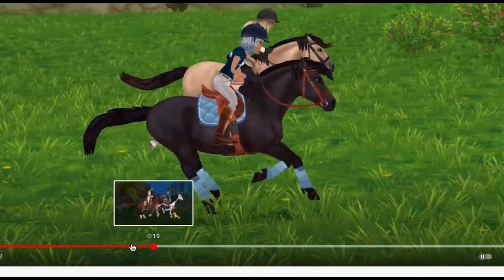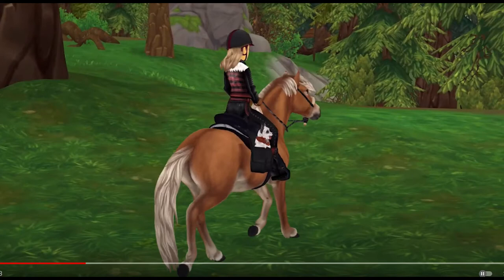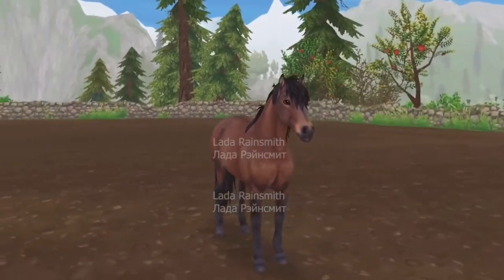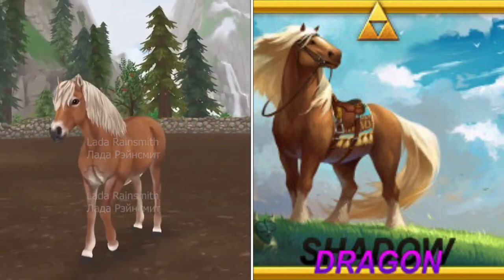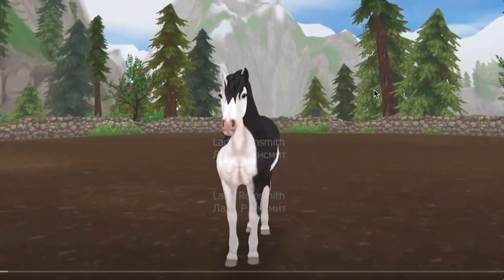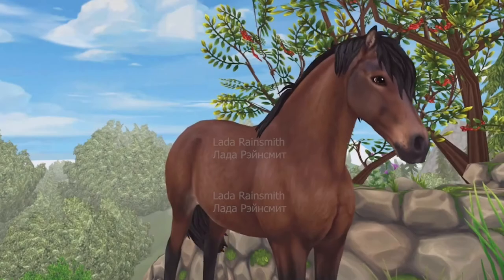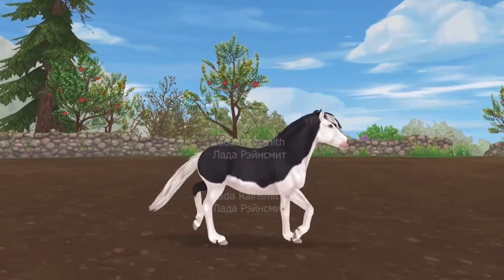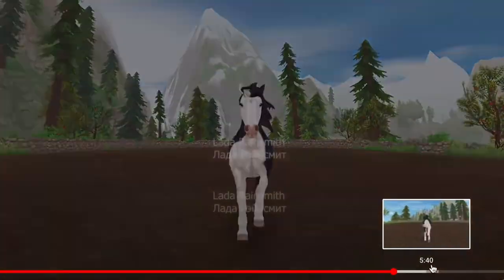GOTLAND PONIES!!!! - Reaction 😍😍 | The Pink Rabbits Club 💖🐰 | SSO Reaction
💞 ☆꧁༒Thank you for checking this out, more info below༒꧂☆ 💓
                                               HOI RABBITS!
Today you'll be seeing my reaction to the absolutely ADORABLE Gotland Ponies!!! In fact, one of my first reactions was of the Chincoteagues! That was so long ago now that I think about it! What's your favorite pony? Personally, these ones are going to be my favorite ponies so far!! They don't feel as awkward.

꧁༒•Stay sweet and petite!•༒꧂
             RABBITS OUT! 💖🐰